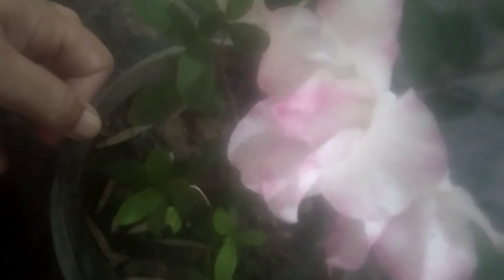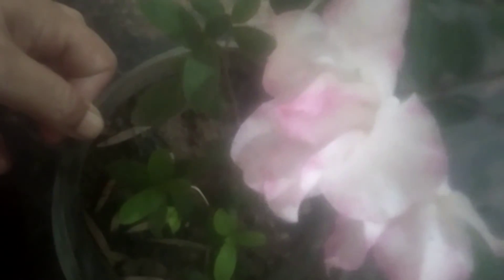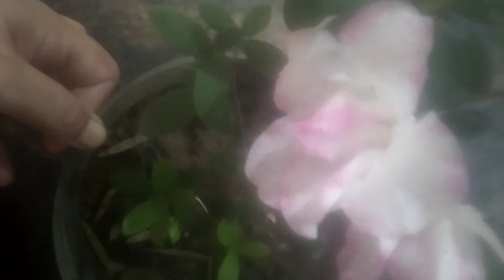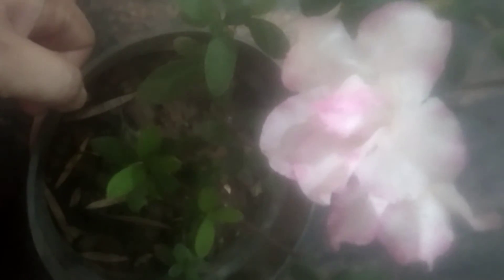Azalea...Ericaceace member plant care for gorgeous blooms🤩🔥🦋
container plant.ph..acidic, fert..mulch